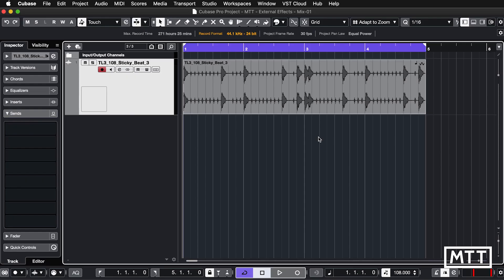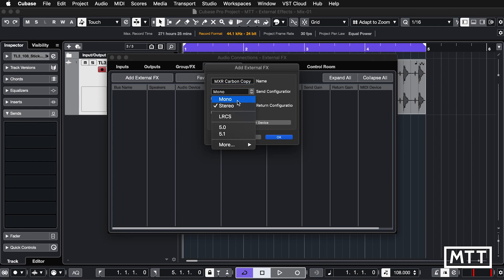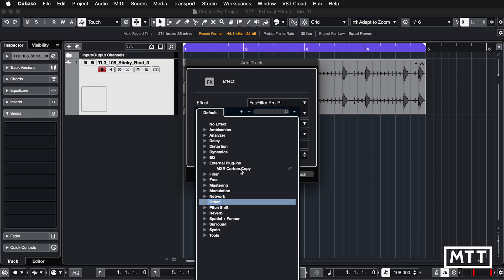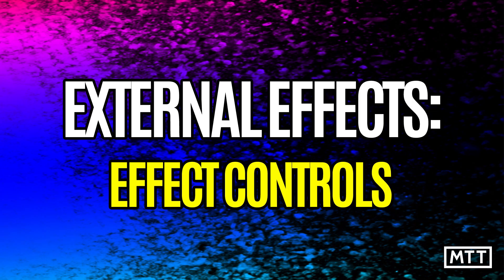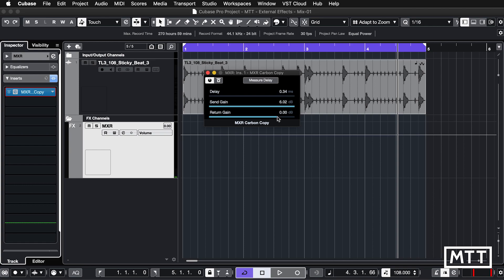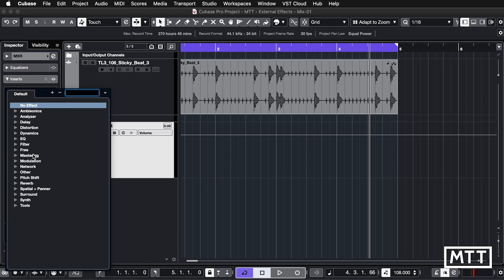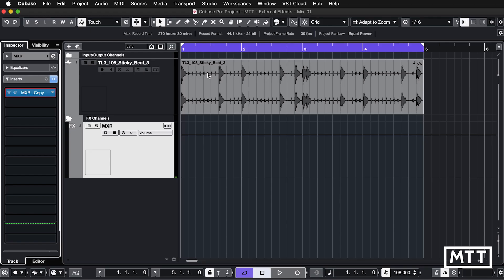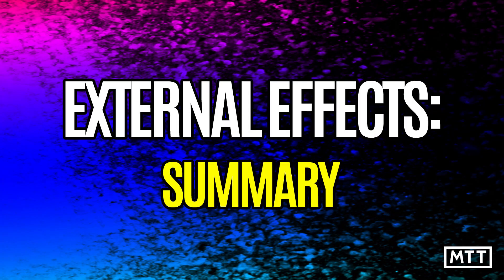Cubase Skills: External Effects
In this video, I look at External Effects, which allows some versions of Cubase to integrate an external effects processor directly into your workflow.

Section Timings:
0:00 Intro
1:02 Setup
5:35 Effect Controls
7:10 Storing Favourites
8:19 Recalling Favourites
9:23 Audio Mixdown
11:01 Summary